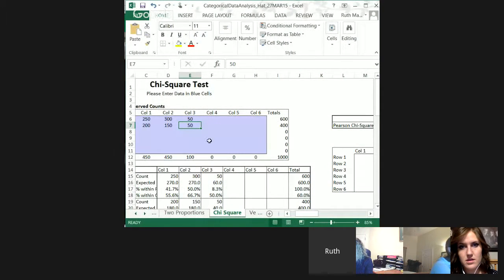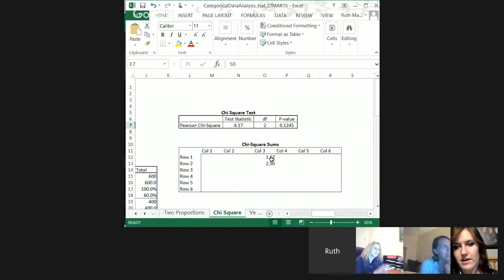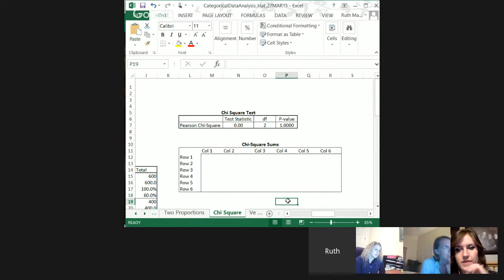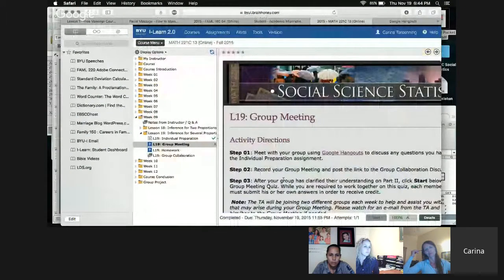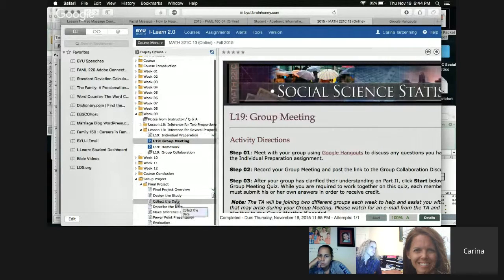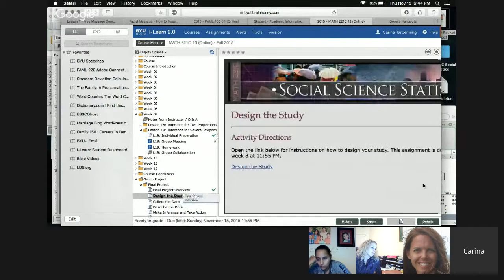Math 221 L19